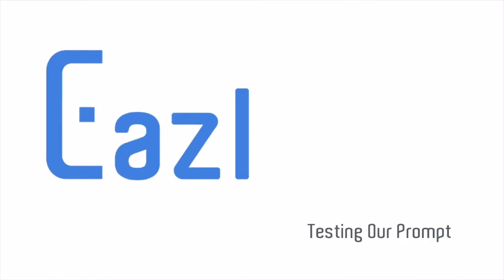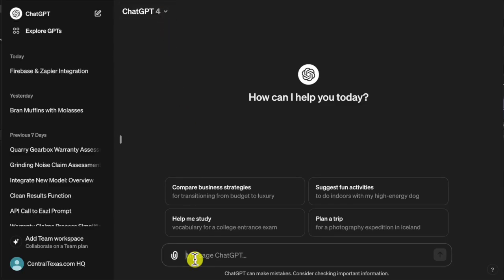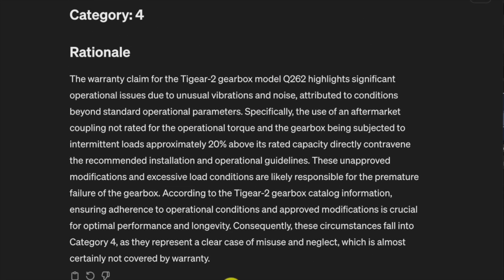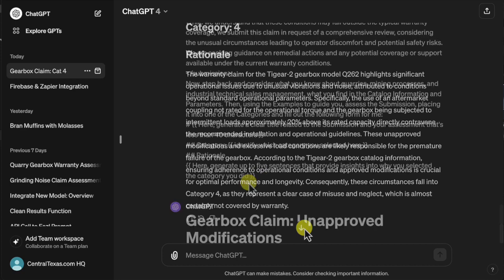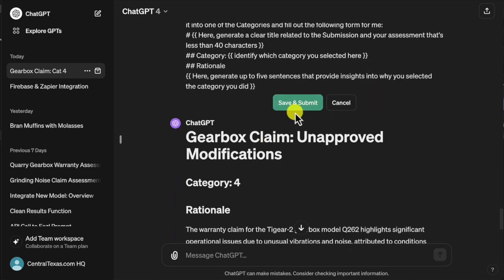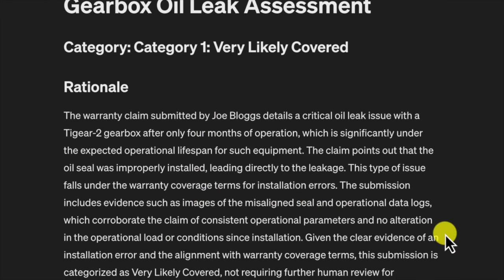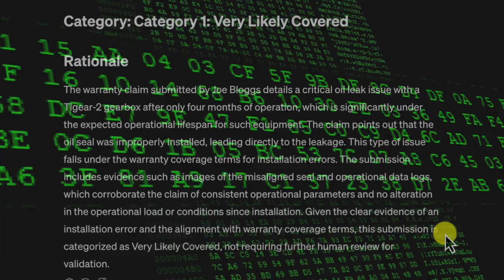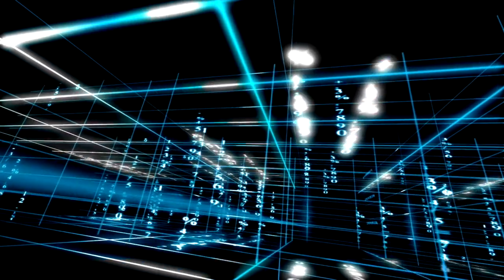[Lesson 5.6] Putting the Prompt to the Test: Let’s Demo Our New Prompt with Test Submissions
In this lecture, we’ll use test submissions to see how our warranty claims prompt performs in the real world.